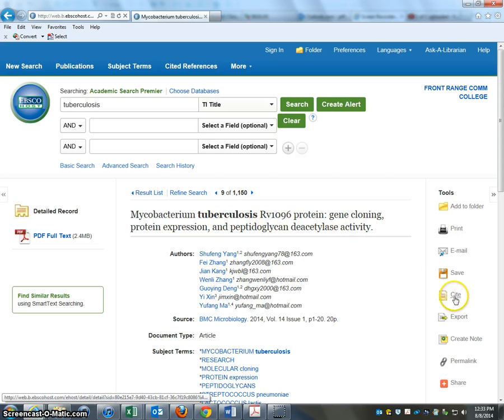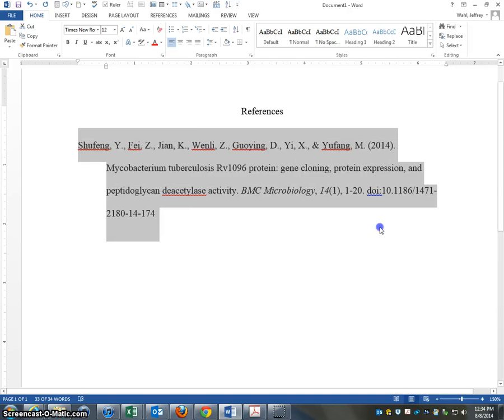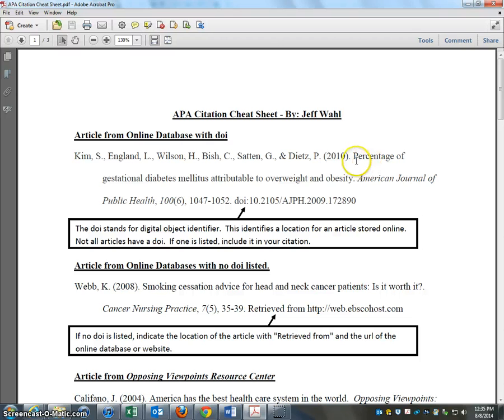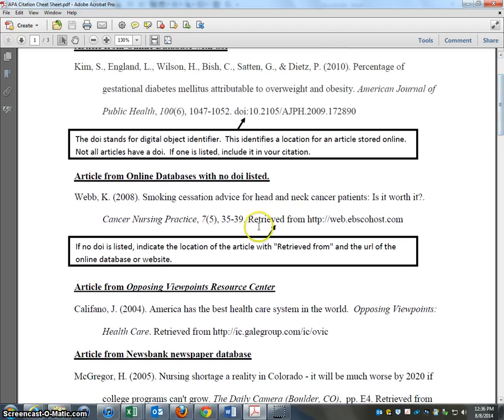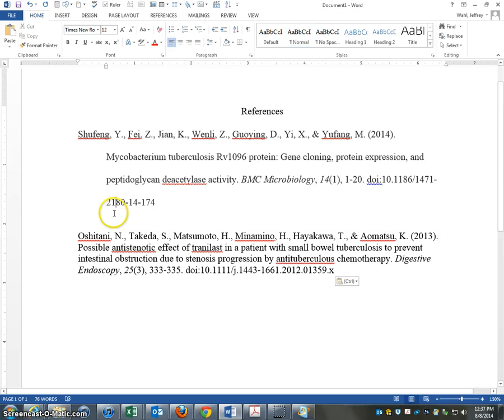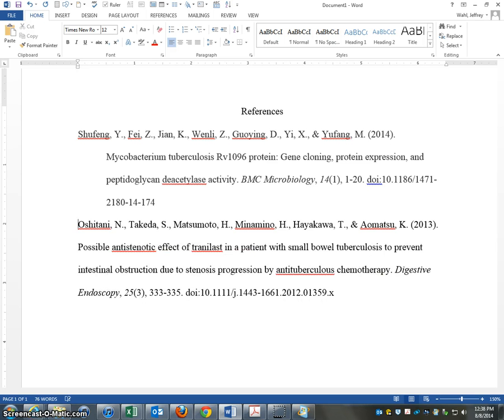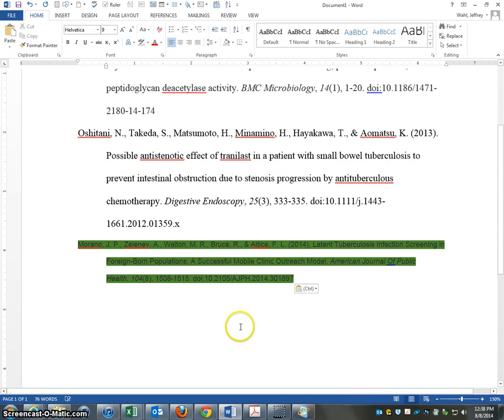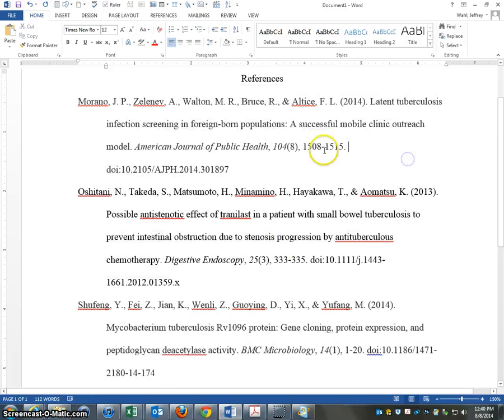APA citations in EBSCO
How to generate and edit an APA citation from EBSCO